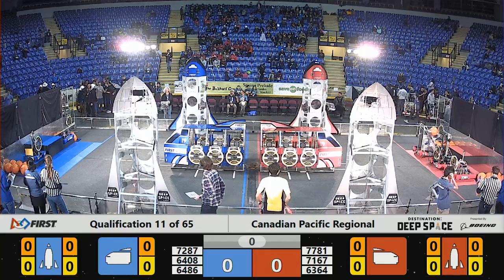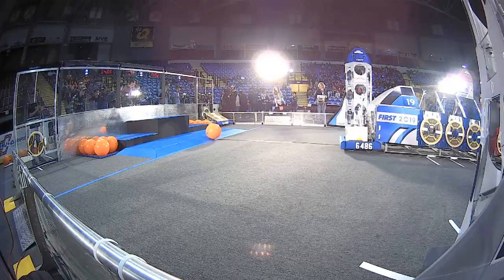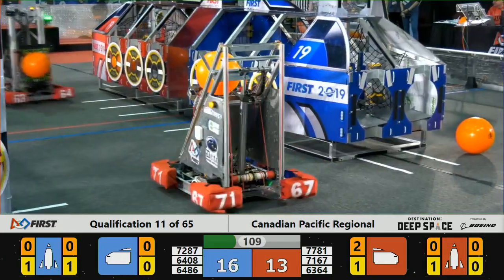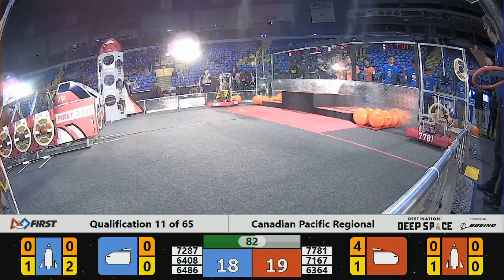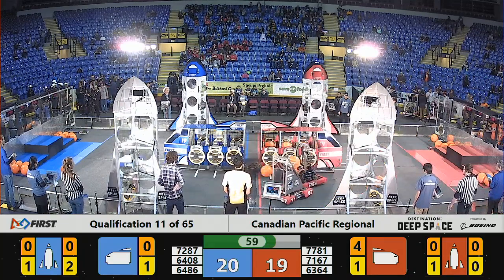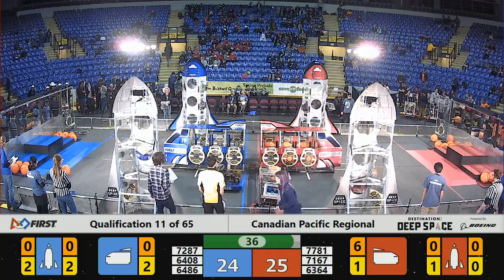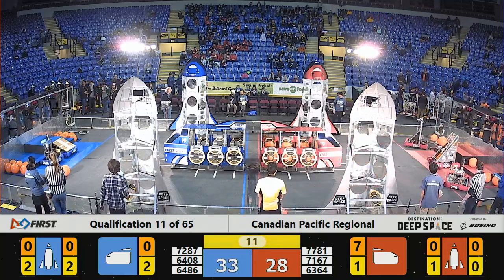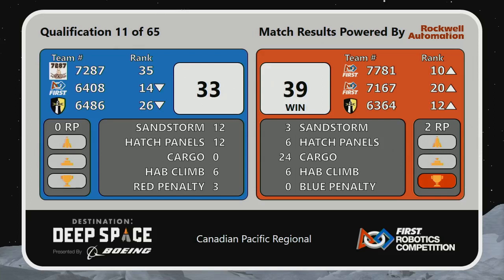Qualification 11 - 2019 Canadian Pacific Regional